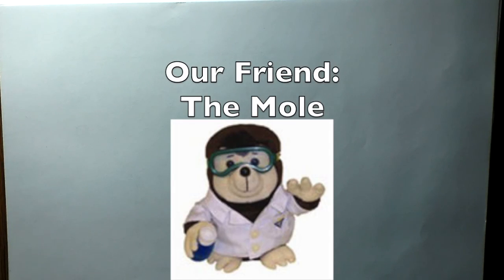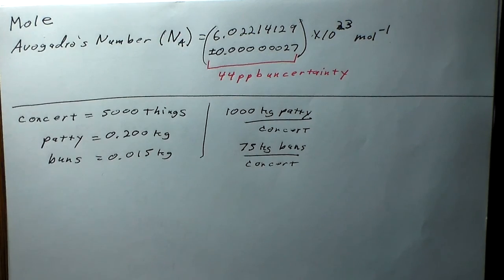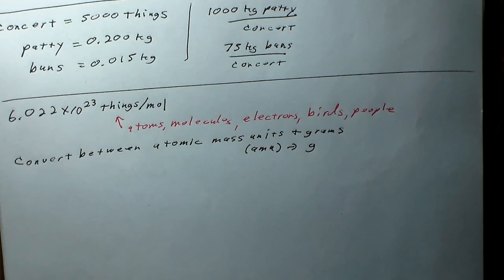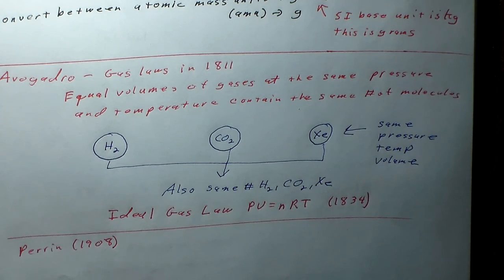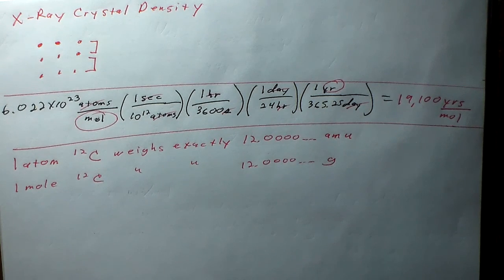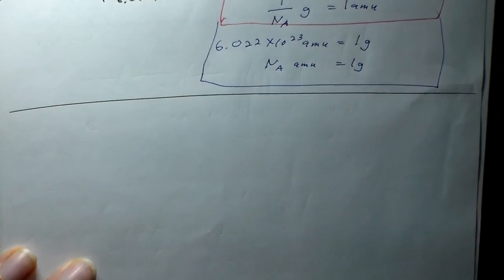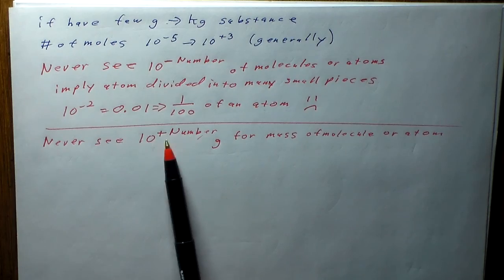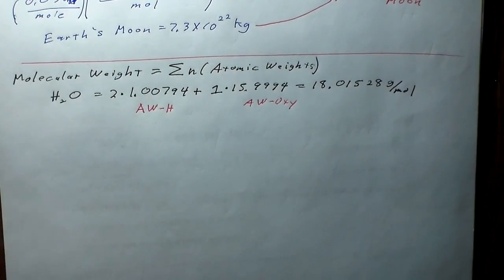Our Friend the Mole